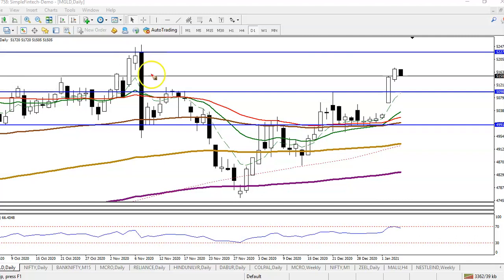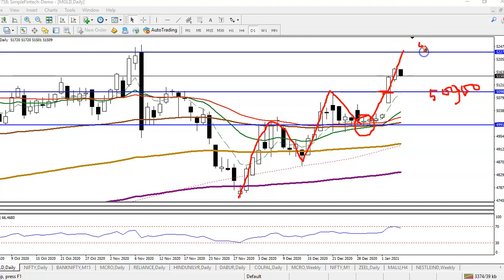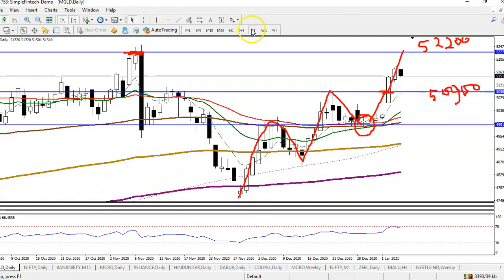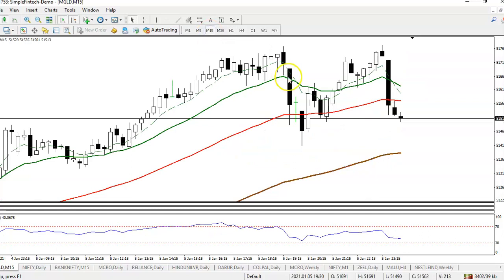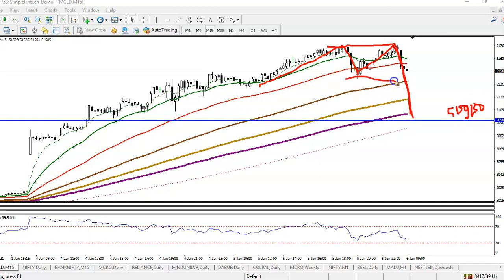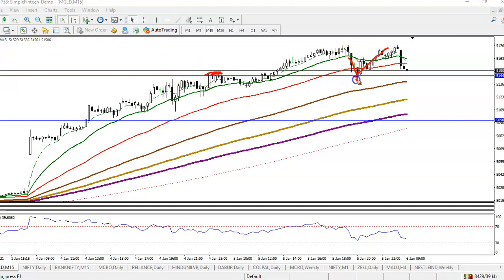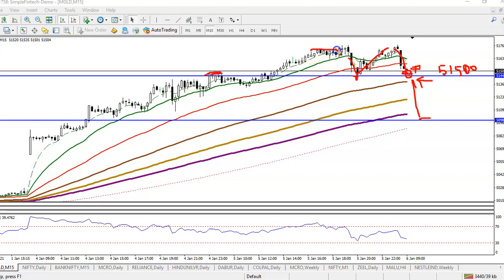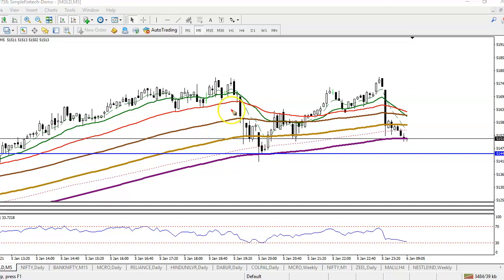Gold Analysis | Pivot Point | Market trends | 6th January 2020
Gold analysis - 6th January 2020

A Dedicated page, where our clients, AP, BDR's can make use for promotional activities as well as Lead generation. The social media sharing can be done through Image, Videos and articles.Expand your business through Digipromo by just sharing the content in your social network.Download App Now! to Trade with Alicblue. If want to know more about Indicators please follow the us in FB